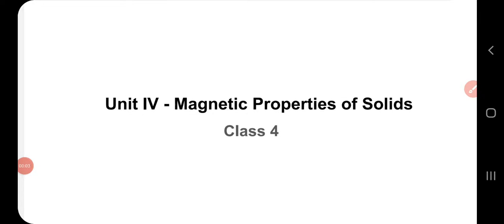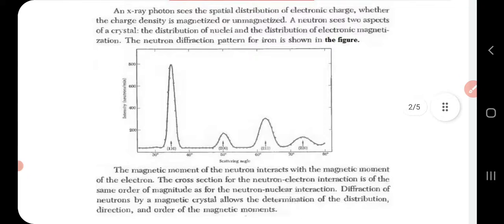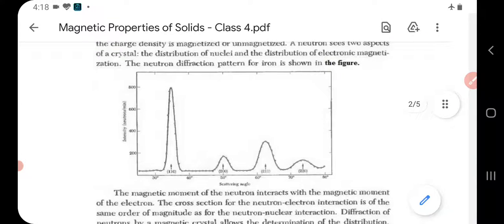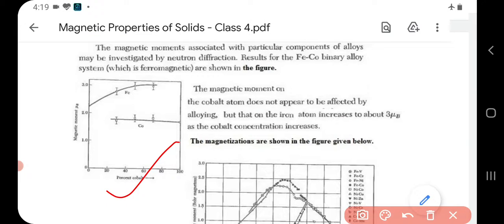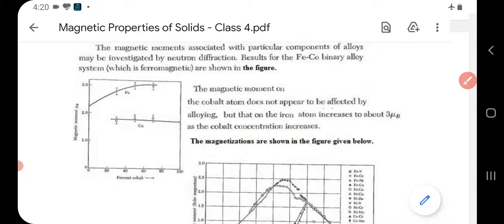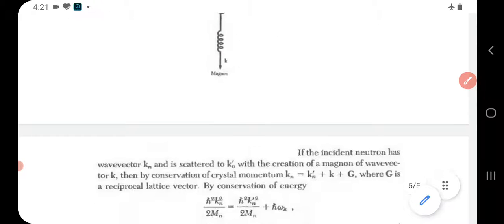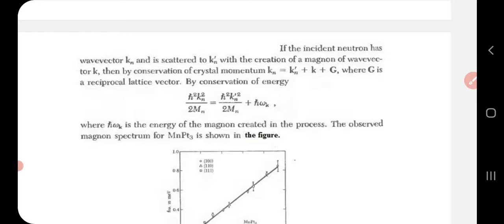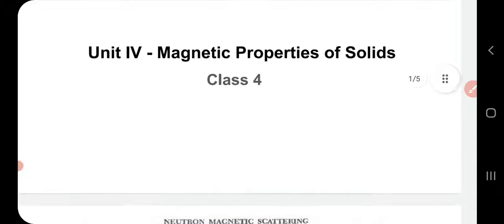Magnetic properties of solids - Class 4